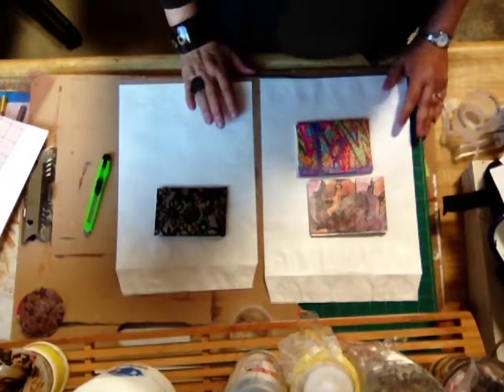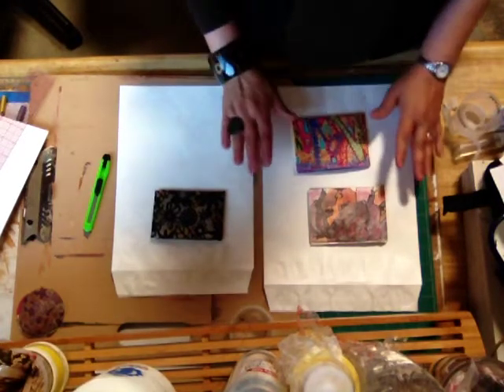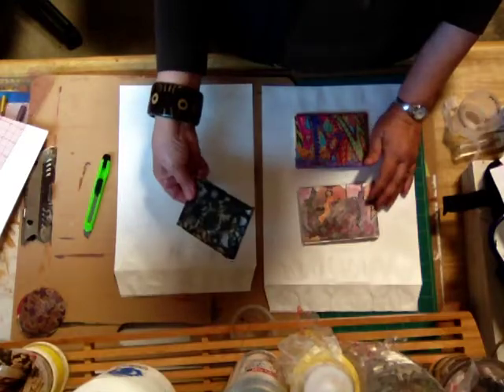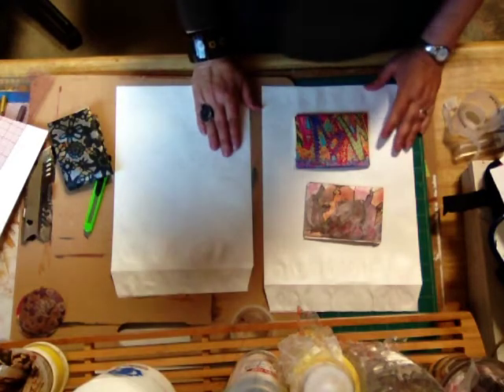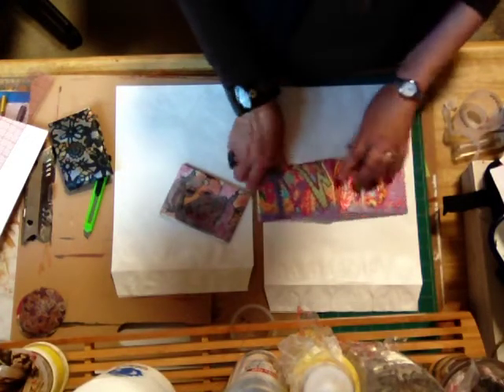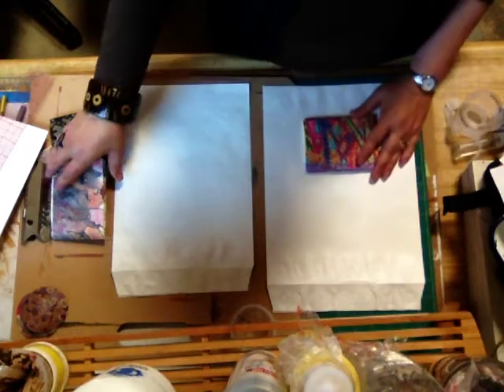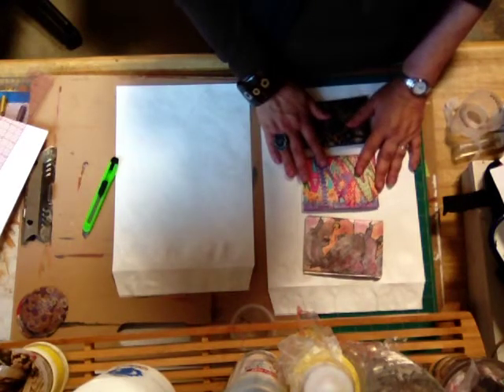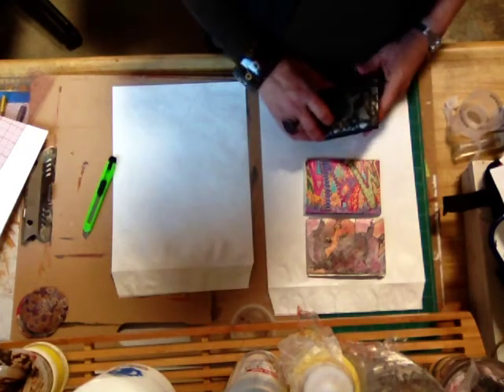TYVEK WALLET PART 1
Decorating a large tyvek envelope and making it into a wallet